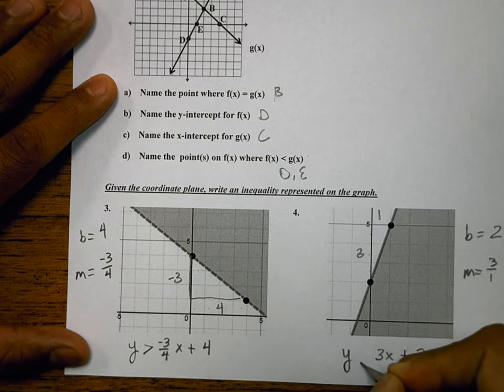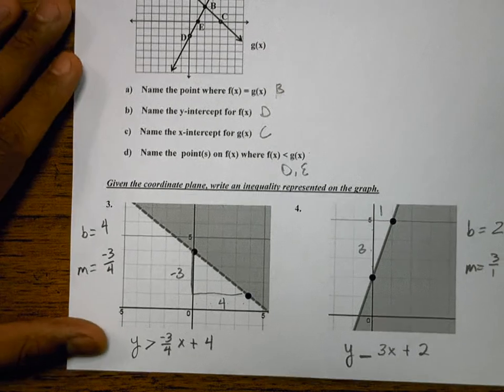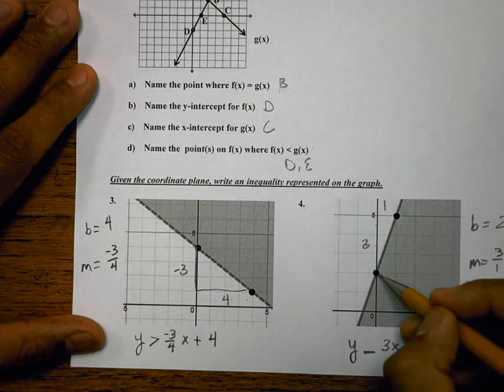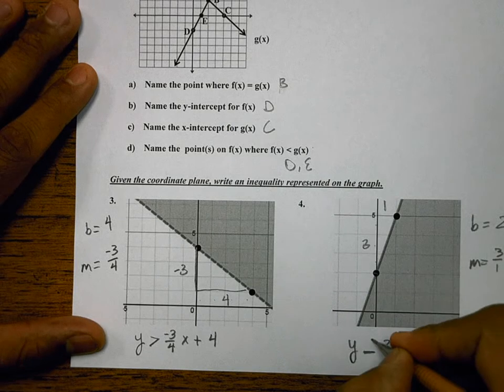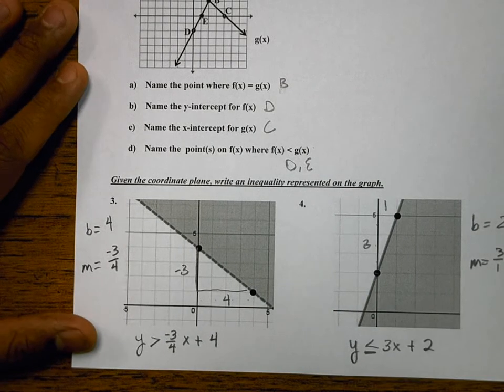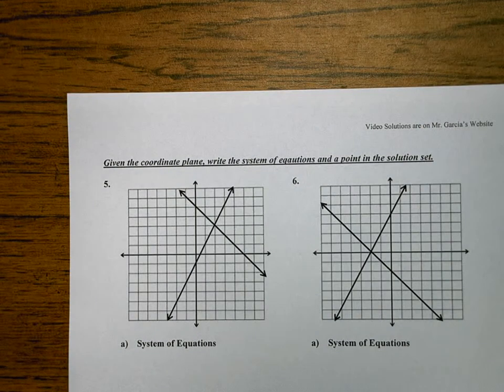# 1 6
Description